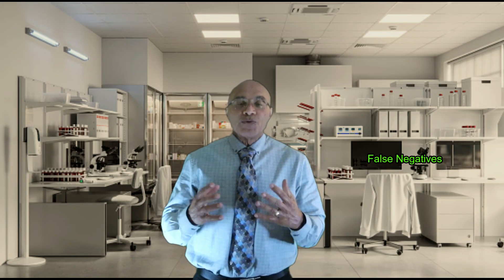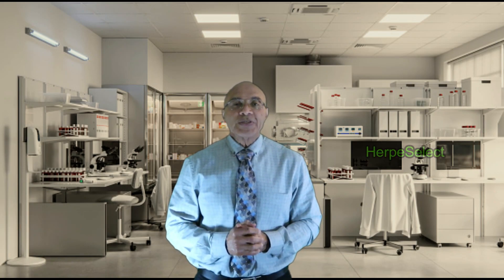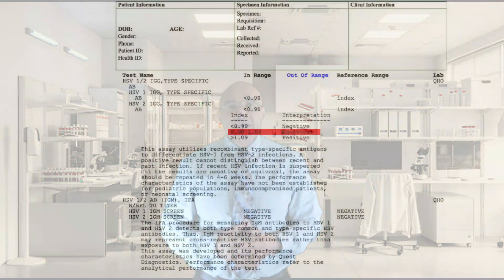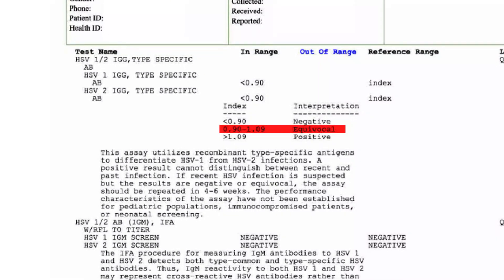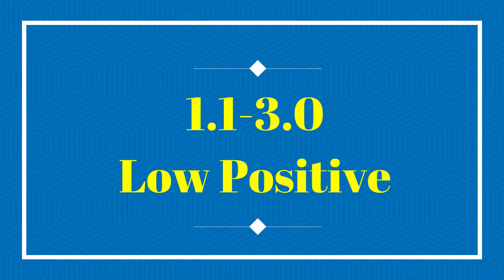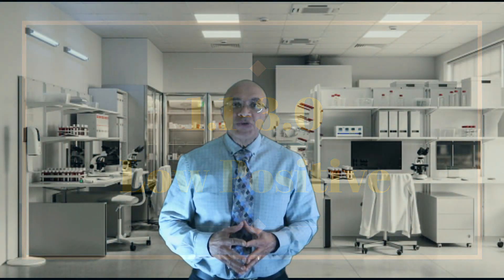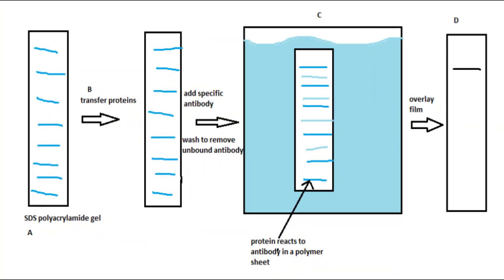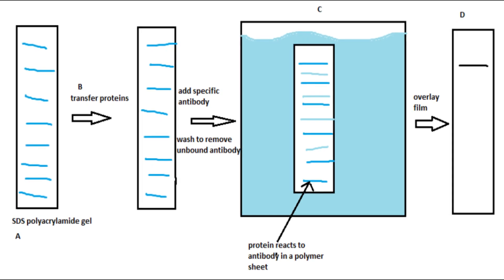Herpes Testing (Making Sense Of It All)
Herpes is one of the commonest STI’s in the world. Both Herpes Simplex 1 and Herpes Simplex Type 2 can cause genital infections, and there are no tests that will tell where the infection is located in asymptomatic cases. Testing to determine when a case originated requires sampling acute and convalescent herpes titers. But, in the absence of outbreaks, that is very often not possible. False positive, false negative, and equivocal herpes test reports only add to the confusion, leaving patients mired in confusion. Diagnosing herpes, however, is not as complicated as it seems. Myriad herpes testing modalities are now available, but picking through the multiple tests that exist can present a nightmare. Fortunately, a few tests have emerged as staples when it comes to herpes testing. This means that we can decipher our herpes test results with confidence once we have discovered how to read these core tests. This video provides the most important take home points needed to read herpes test results accurately.